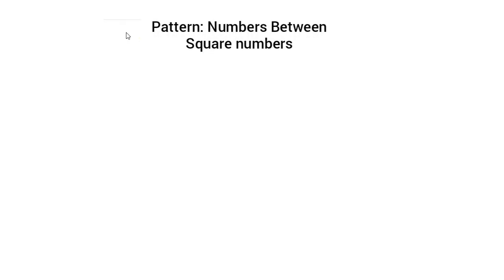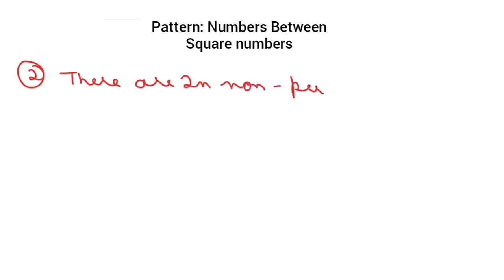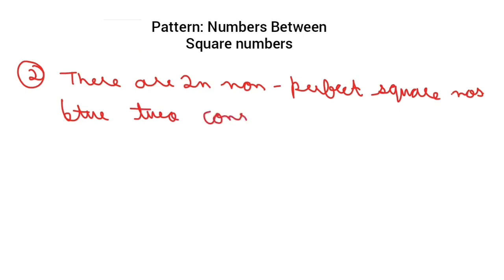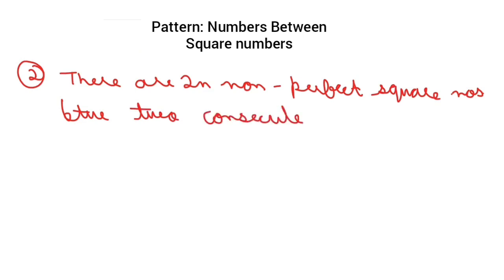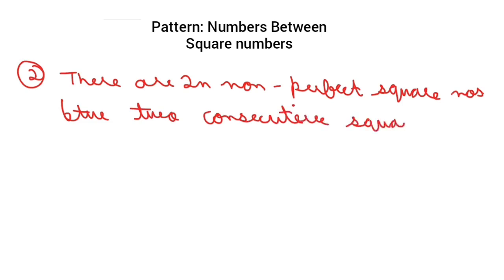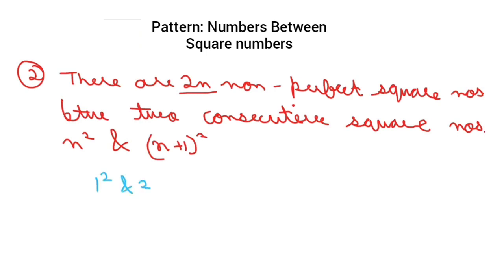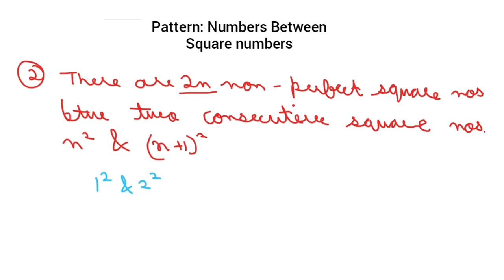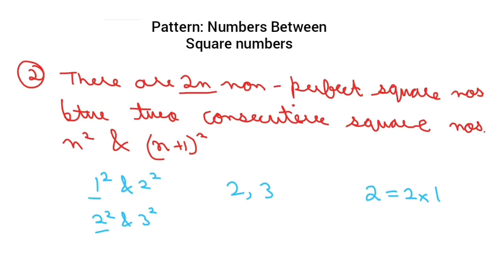Interesting Pattern♣Numbers between square numbers|Class 8|Chapter 6|Meghana Jauhari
Interesting patterns about square numbers